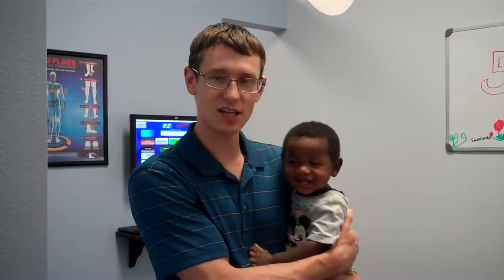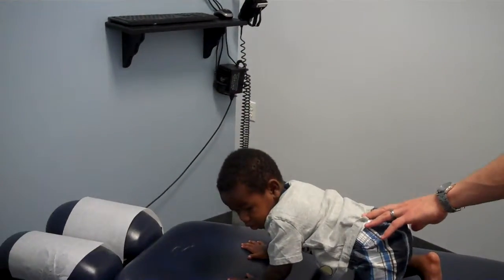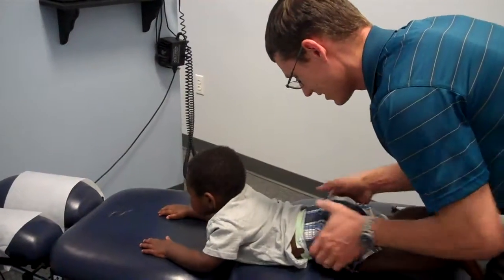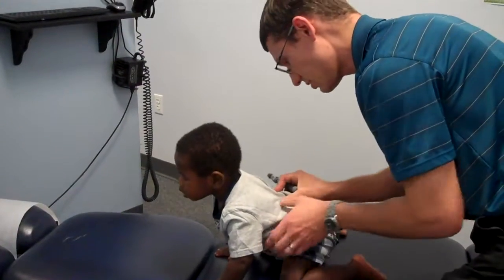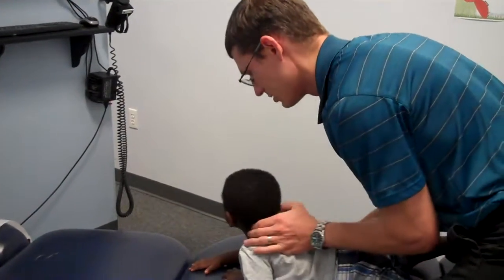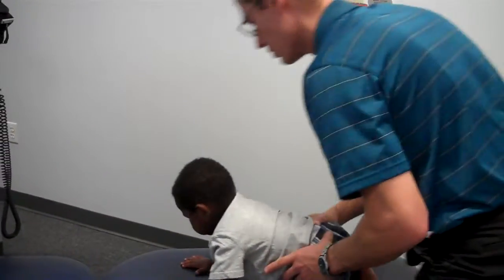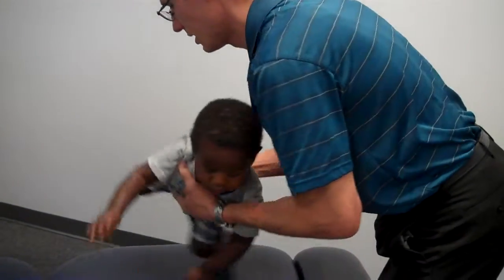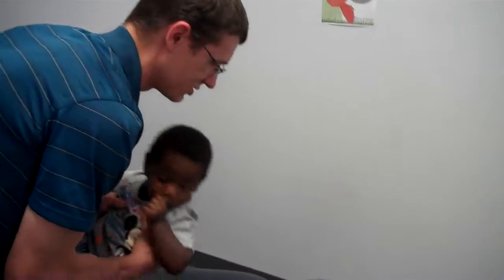Pediatric adjustment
See how easy and gentle an adjustment can be.  Babies usually respond very well and often times giggle.  Keep your kids' spines healthy throughout their lives.  We help a lot of kids with many conditions like colic, ear infections, and scoliosis.